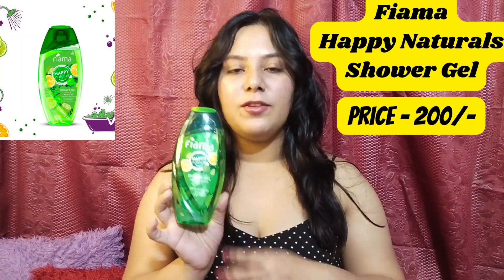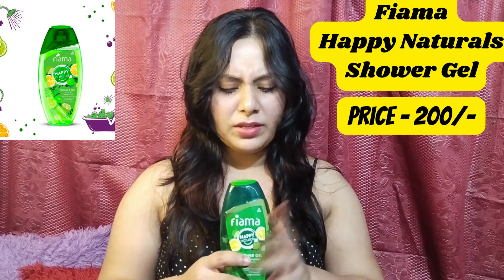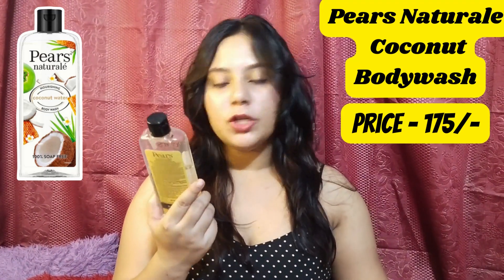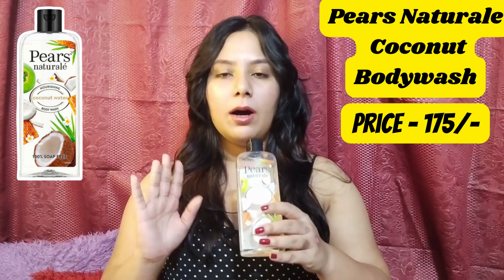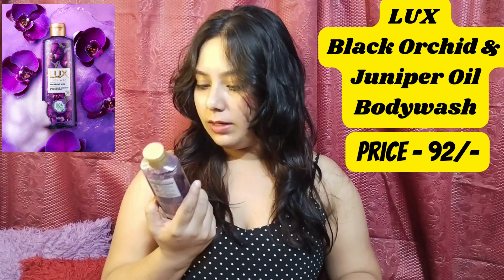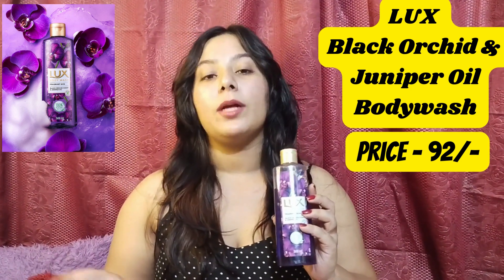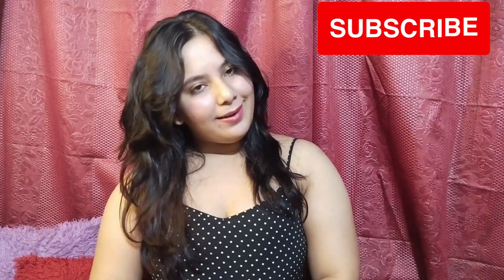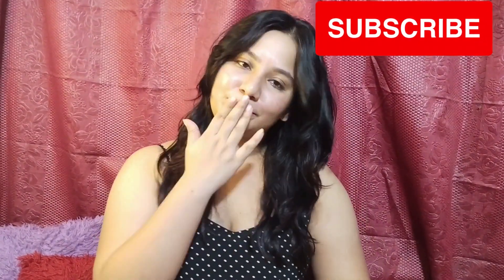BEST BODYWASH IN INDIA | Top 3 Bodywash in India for SUMMER | 100% GENUINE REVIEW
BODYWASH IN INDIA | Top 3 Bodywash in India for SUMMER | 100% GENUINE REVIEW

1. FIAMA Happy Naturals Shower Gel with Yuzu and Bergamot

2. PEARS Natural Nourishing Coconut Water Bodywash

3. LUX Black Orchid Fragrance & Juniper Oil Bodywash Shower Gel

Hello Everyone,
Looking for the best bodywash for this summer? Look no further! In this video, we're sharing our top 3 bodywash choices for the hot Indian summer weather.

Whether you're looking for a gentle bodywash for everyday use, or a refreshing bodywash for those hot summer days, we've got you covered! And since these bodywashes are all 100% genuine, you can feel confident that you're getting the best possible product. So whether you're looking for a new bodywash to try in India this summer, or you just want to feel rejuvenated, be sure to check out our top 3 choices!
These bodywashes are 100% genuine and will help you stay cool and refreshed all day long!
If you're looking for a bodywash to keep you cool and refreshed during this hot summer season, then check out our top 3 picks! These bodywashes are all natural and contain ingredients that will help you fight heat and humidity. Whether you're looking for a bargain or a high-quality bodywash, we've got you covered!

We will be sharing lifestyle, food and travel vlogs on a regular basis on this channel. Feedbacks are highly appreciated.

We Hope You Liked It.
HIT Lifestyle